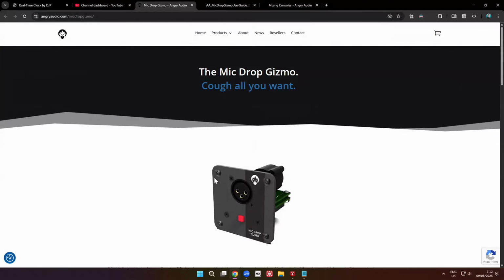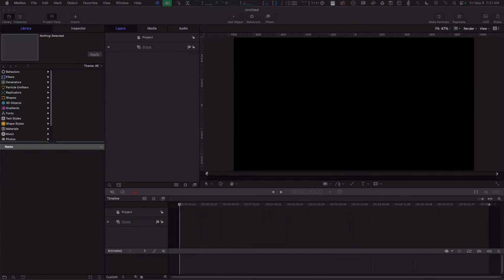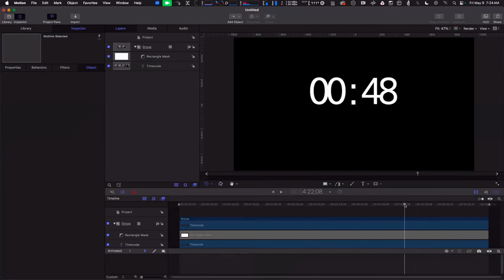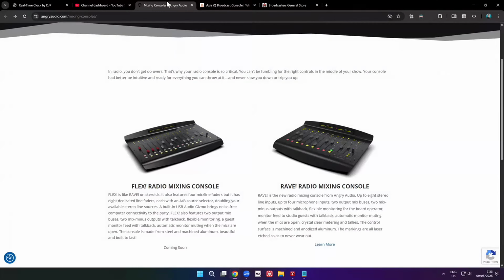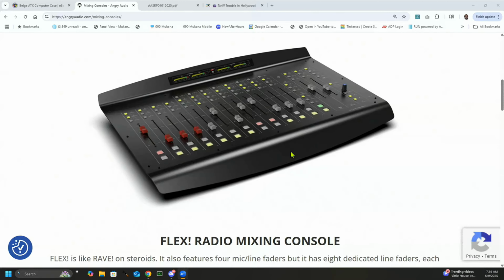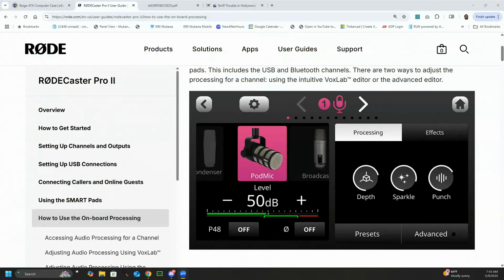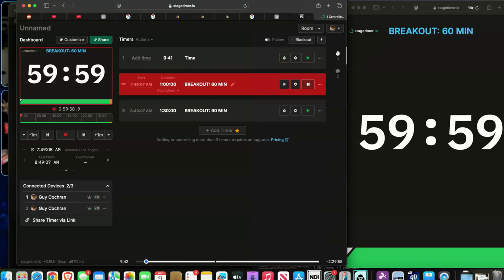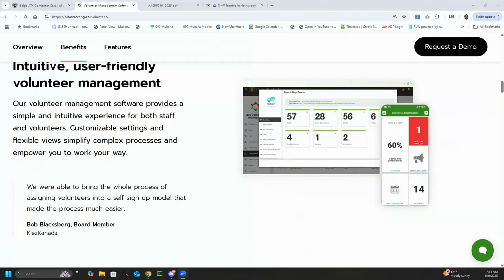Office Hours | Friday | May 09, 2025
Markers are currently valid with countdown in place...

00:00:00 Intro
00:04:40 Show start
00:04:49 As we know ATEMs have a limited device count for IP connections. Is there still not a workaround for that?
00:06:12 Do you think we'll see G2 versions of the rest of the ATEM Mini range?
00:11:20 I am going to go to Chile for a shoot in a few months. I am bringing minimal lights (2 300 watt lights) but need a robust power adapter for their outlets (type C and L) suggestions?
00:16:54 Would you integrate this "mic drop gizmo" in to your workflow to elimiate the times you have to cough or get rid of an awkward word? [link]
00:25:35 I'm currently trying to create a countdown clock that is three minutes long in Apple motion and I'm struggling to get the numbers generator to give me a minute format is there a quick way to do this?
00:31:41 I livestream swimming indoors at fairly well lit pools. Currently use Sony ZV-1's but would like to move to PTZ, with hopefully a bigger sensor than ZV-1 and stay with Sony. Looking for suggestions, 1080p is fine, at least 20x zoom, HDMI. Thank you
00:38:03 Which mixer would be best for a small community radio station? The Flex or the newly released Rave? [link]
00:41:40 When you show all participants with the background and the boxes is that done by zoom tile or do you use your switching software
00:44:26 What software does the panel use or recommend for mic eq, compression, de-essing etc?
00:52:11 What's your go-to clock app for production?
00:56:32 if someone is seeking to start up a podcast, can you outline the process in which one does so in 2025? A PC method and an MAC method please.
00:59:24 The Web Summit Vancouver May 27-30 is using the "Bloomerang" volunteer app to manage volunteers and SXSW has used volunteers effectively for years. How do you attract and effectively use volunteers? [link]
01:01:36 Alex mentioned something last week on MacBreak about DJing songs on TikTok. How could one do this without any copyright infringement?